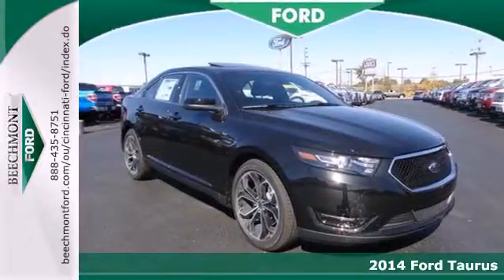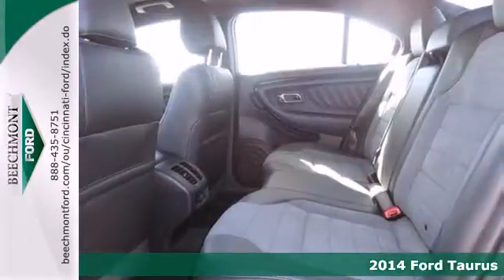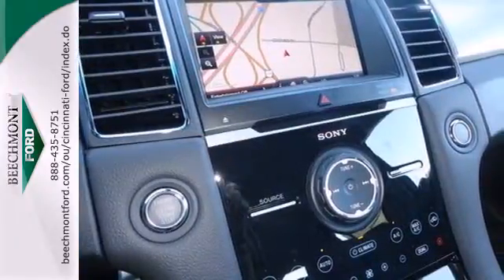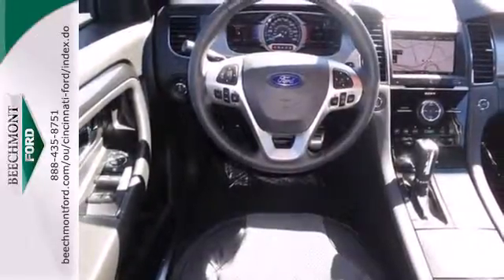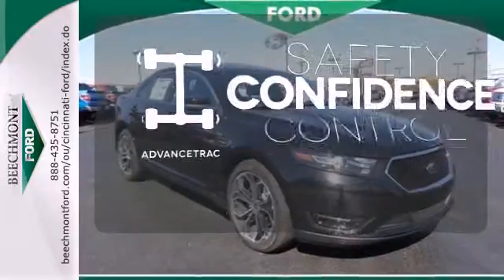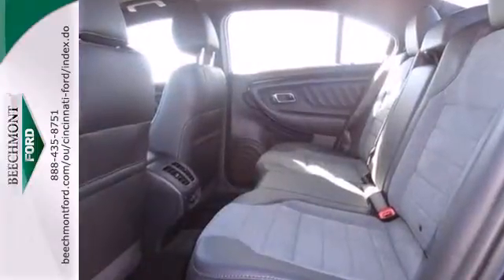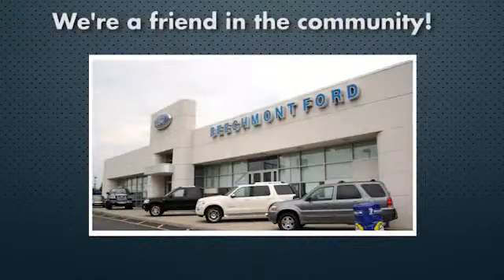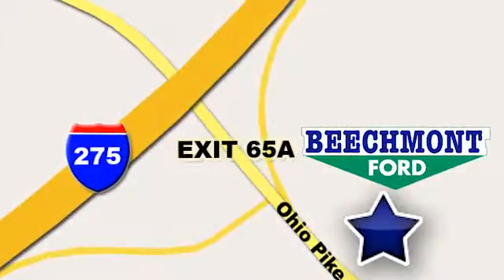2014 Ford Taurus Cincinnati Dayton, OH C14-292 - SOLD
Year: 2014
Make: Ford
Model: Taurus
Trim: SHO
Engine: 6 Cyl. 3.5 L
Transmission: Automatic
Color: Tuxedo Black Metallic
Interior: Charcoal Black/Mayan Gray
Stock #: C14-292

Address:
600 Ohio Pike